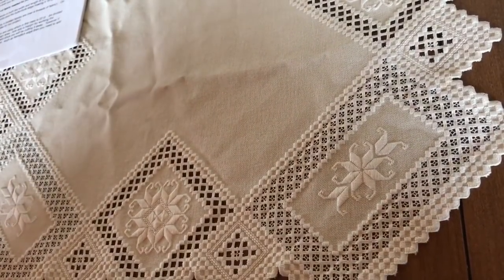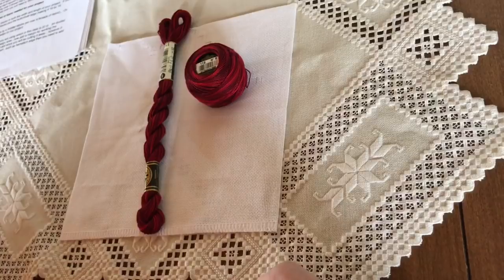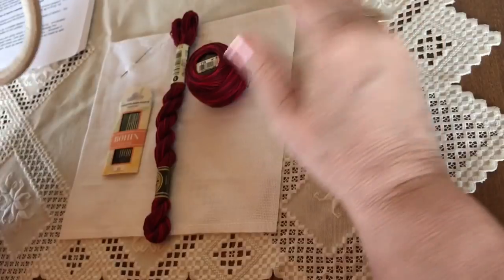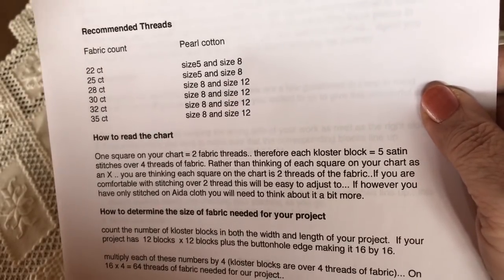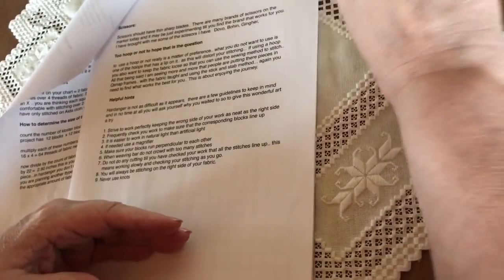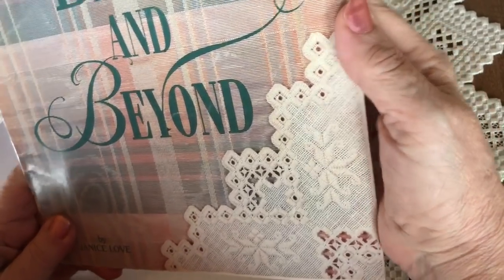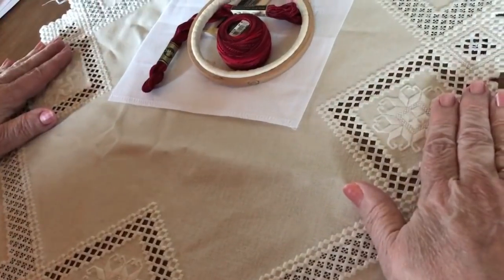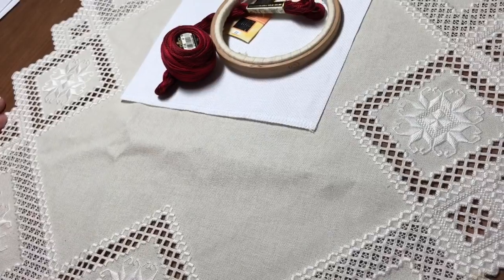Introduction :Lets learn the basics of hardanger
This is the introduction video to a series of hardanger tutorials.